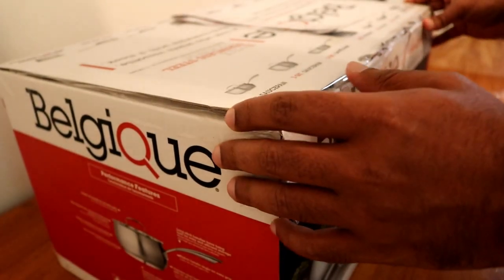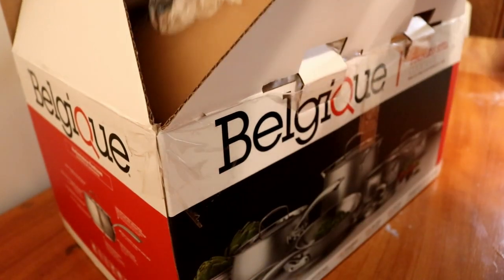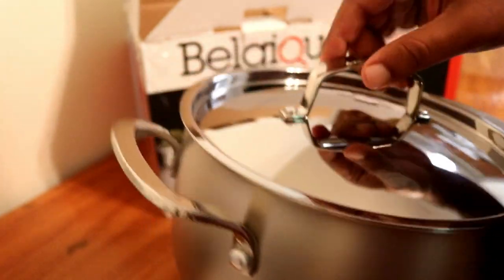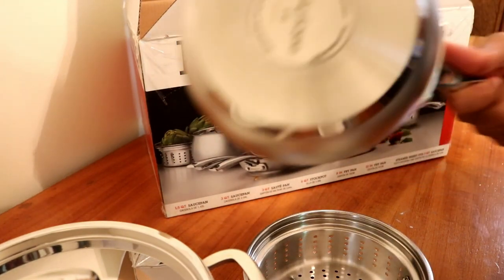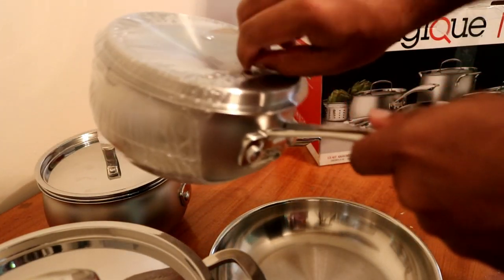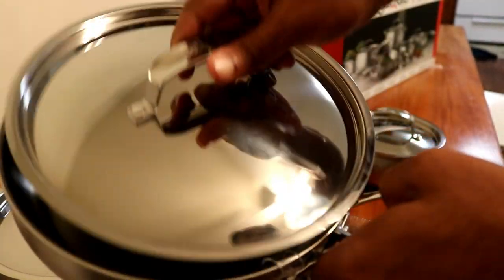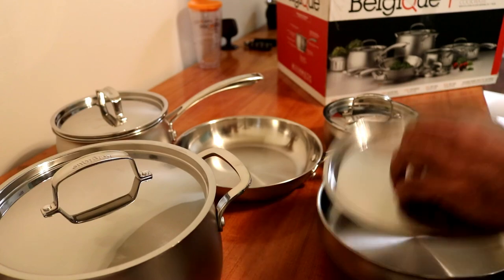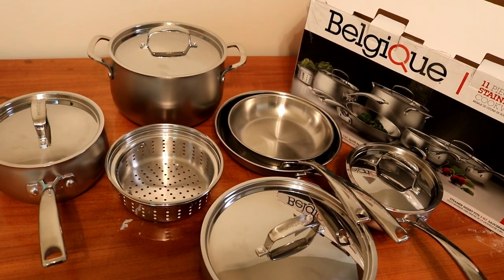Belgique 11-Pc. Stainless Steel Cookware Set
11-piece stainless steel cookware set from Belgique,

Set includes:
3-qt. sauté pan and lid
6-qt. stockpot and lid
8" fry pan
10" fry pan
1.5-qt. saucepan and lid
3-qt. saucepan and lid with steamer insert
Use: Compatible with electric, gas, glass and induction cooktops
Oven safe to 450°

Stainless steel; aluminum bottom
Dishwasher safe